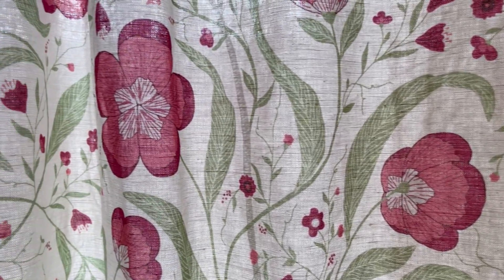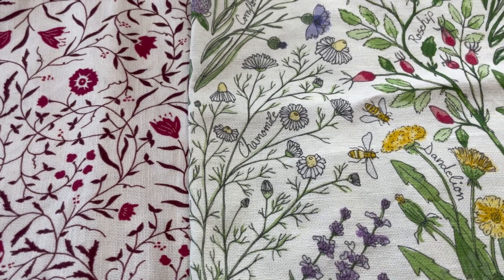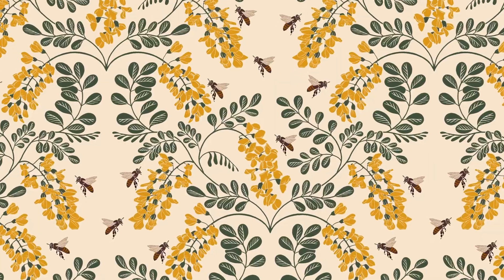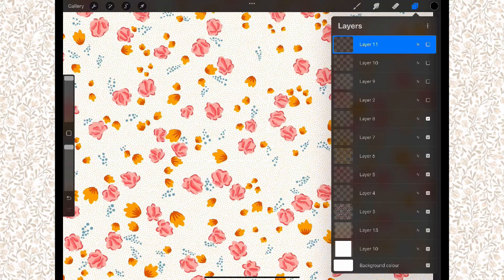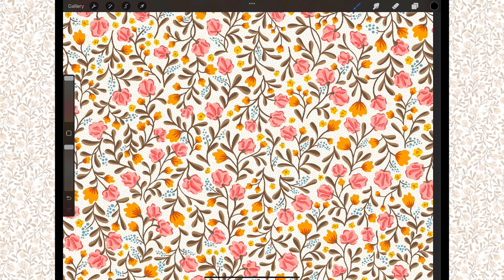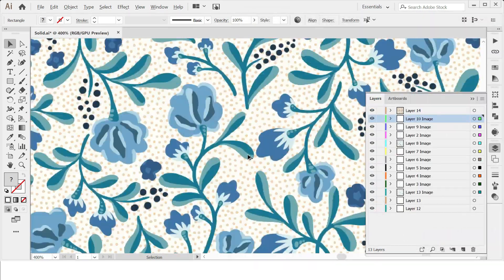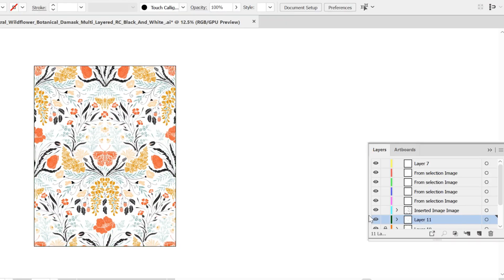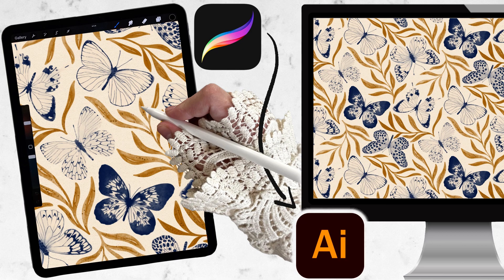From Procreate to Adobe Illustrator Without Losing ANY Hand-Drawn Details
You guys my second Skillshare class is here! The class I promised on how to transform your Procreate drawings into a recolorable Adobe Illustrator file Without Losing ANY Hand-Drawn Details or transparency.

If you are interested in taking the class, you can enjoy 1 FREE month of skillshare here:

I hope it helps you and that you gain valuable knowledge by taking this class.
One of my clients showed me how to do this. I believe it's really handy knowledge to have under your belt if you are planning on making a living as a Surface Pattern Designer. You never know what your clients ask from you. It's good to be prepared and have the knowledge on how you can transform your PSD or TIF file formats to an AI file format.

By taking this class you’ll be able to:

-Recolor your design in Adobe Illustrator with the help of the Recolor Artwork Tool or manually
-Preserve the transparency of your layers if you use a watercolor brush in procreate for example
-Preserve all the hand-drawn quality and finest details of your design
-Fill large artboard sizes of your needs if you import seamless repeat files they can be as large as a wallpaper roll for example.
-Saving out your file as AI, or EPS upon your client's request.

Note: Your design won’t be vectorized and endlessly scalable, so you have to make sure that you start with a big enough canvas size in Procreate to fit your project

This class will be really valuable for you if you prefer hand-drawn artwork over vector ones.
Note: that you have to have each color in different layers!
Surface Pattern Design In Procreate With Easy To Use Templates